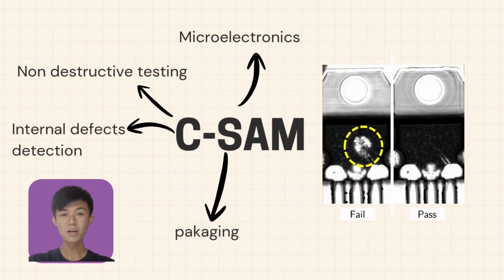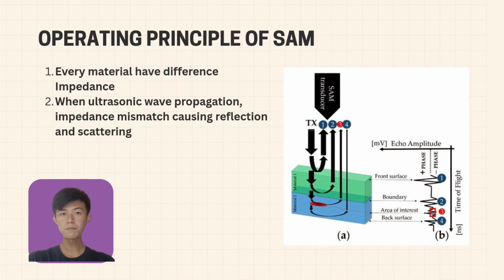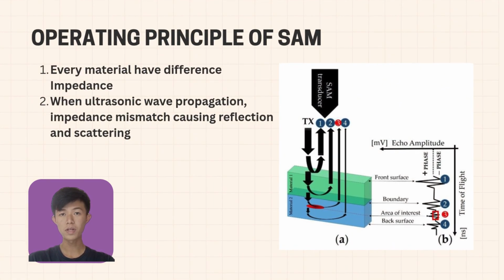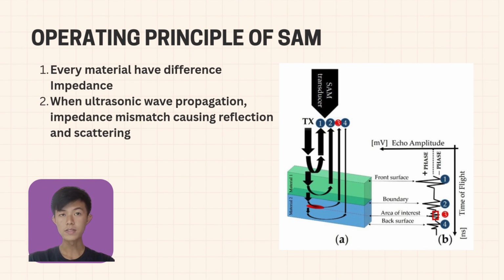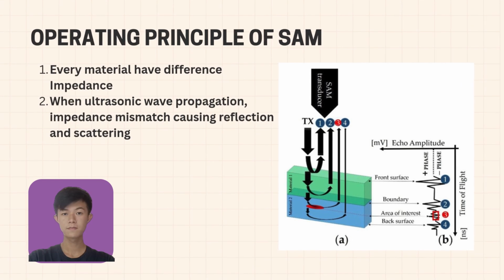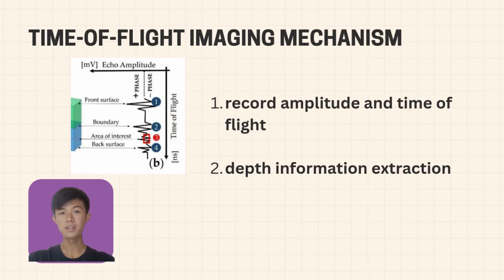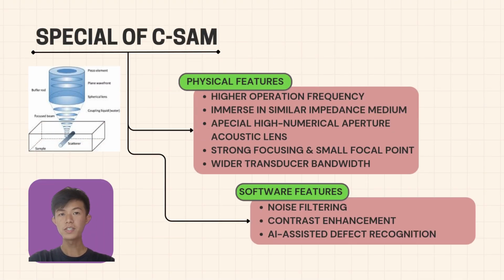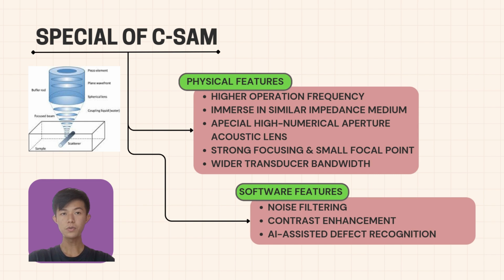C-SCANNING ACOUSTIC MICROSCOPE (PHY4308 individual assignment)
Do you know that C-SAM has widely used as non-destructive quality check method in microelectronic packaging? If you are like in Ultrasonic technology or microelectronic packaging, then you should watch this video. It talks about Principle, strength and examples of defect can be detect using C-SAM